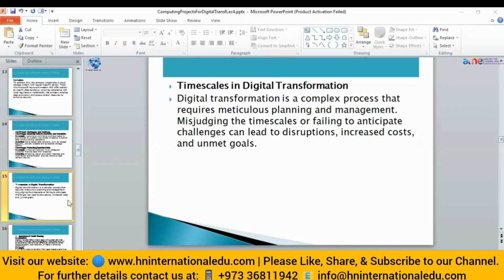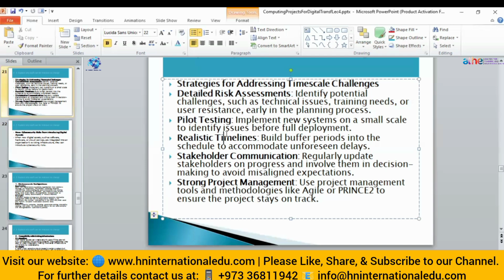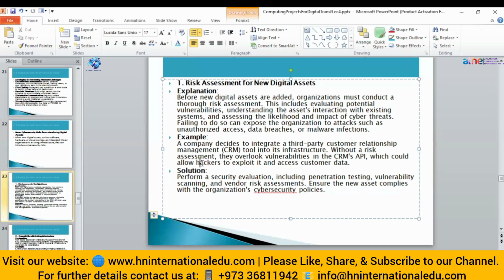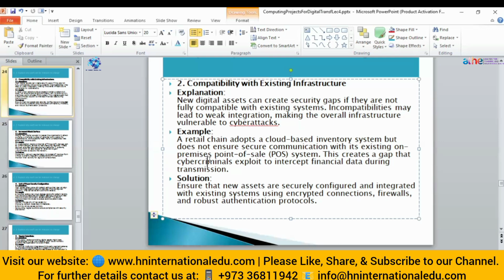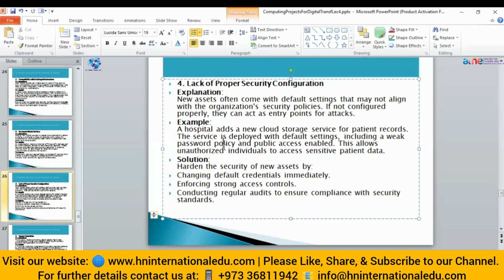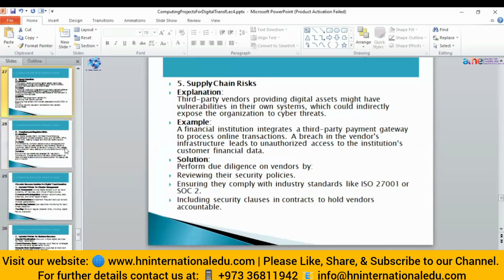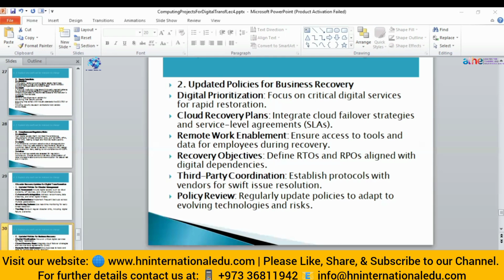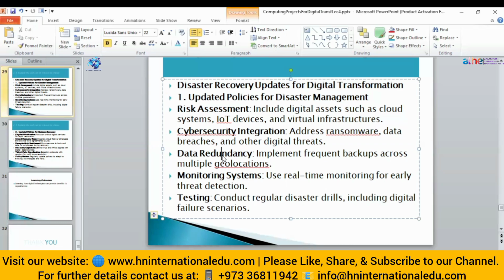Computing Projects for Digital Transformation Lecture No. 04 Part 2 ATHE Level 5 Computing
➤ MBA
➤ MSc. Information Technology
➤ Accounting
➤ Business & Management
➤ Computing
➤ Coaching & Mentoring
➤ Education & Training
➤ Health & Social Care
➤ Law